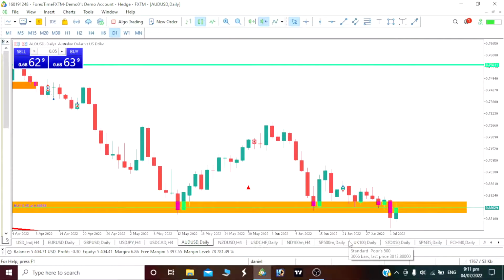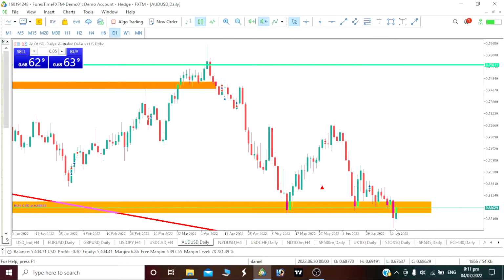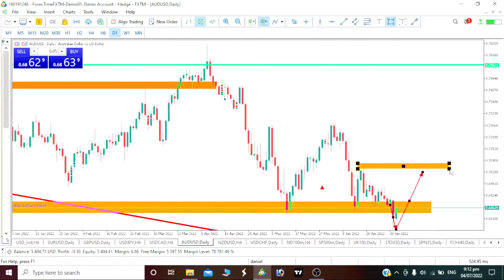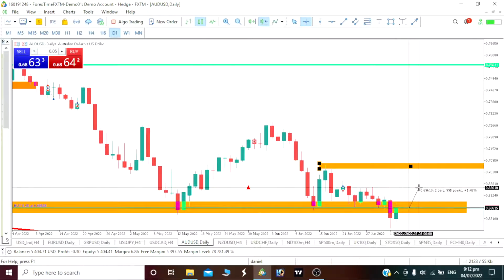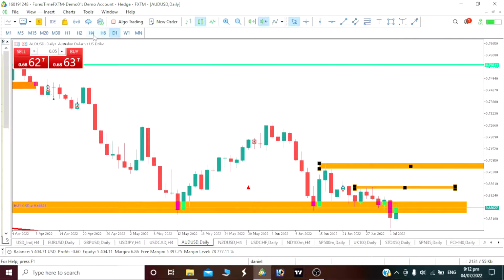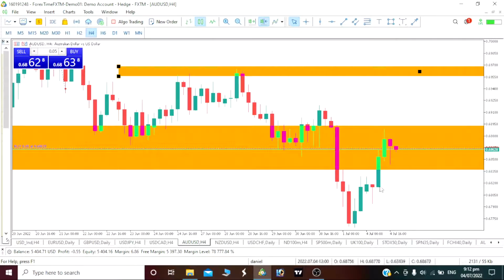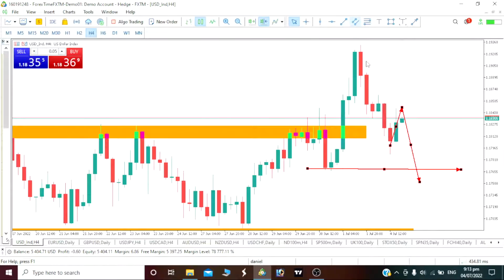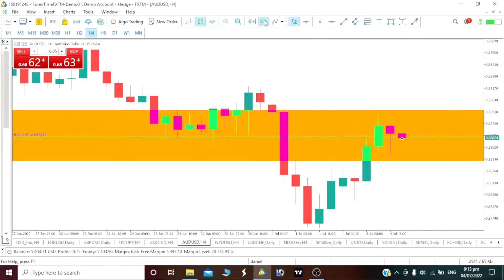AUDUSD Forecast & Technical Analysis July 5, 2022 AUD/USD